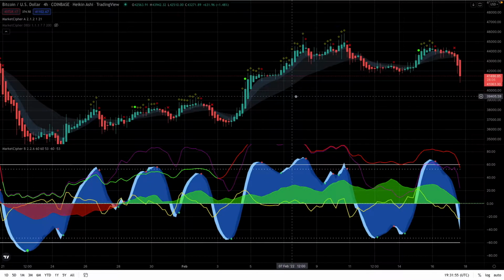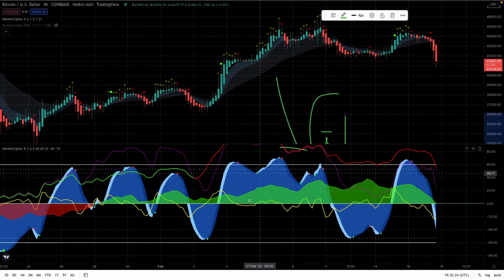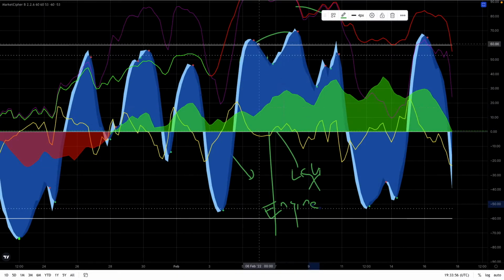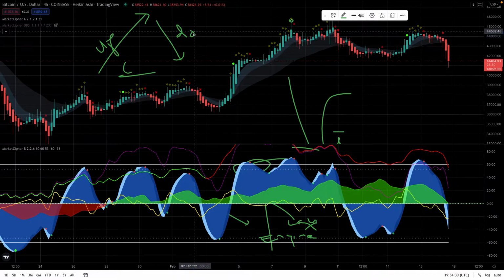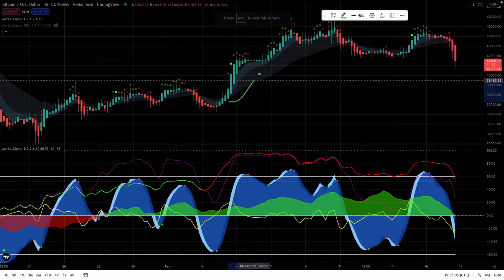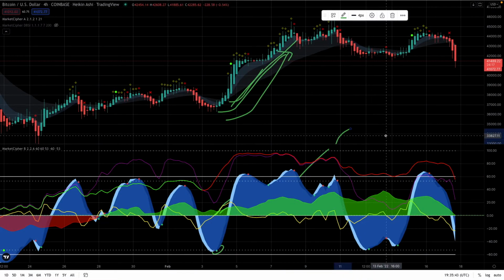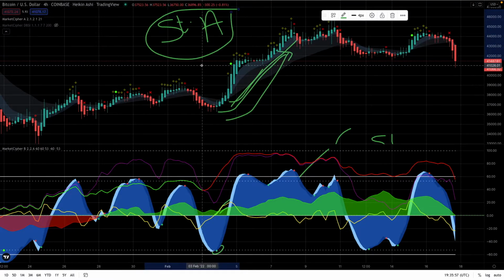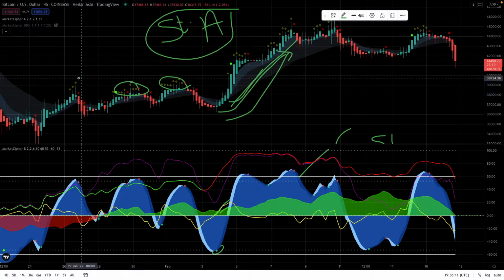Basic Back Testing for Market Cipher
This video talks about using Market Cipher as your reference script for the very purposes of gathering data pertaining to a given asset. A little simplified  backtesting for beginners and amateurs with no trading background.